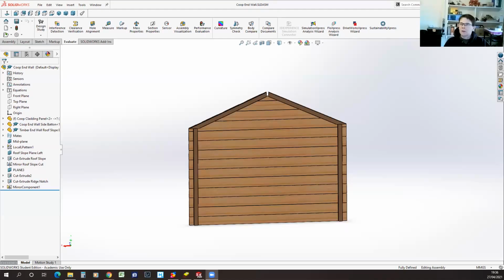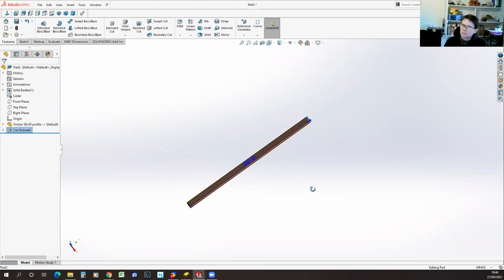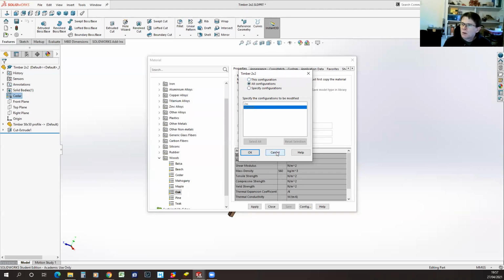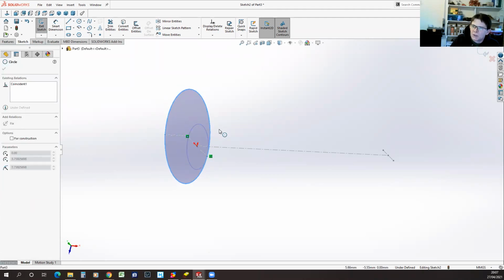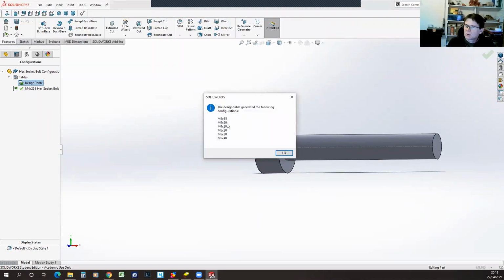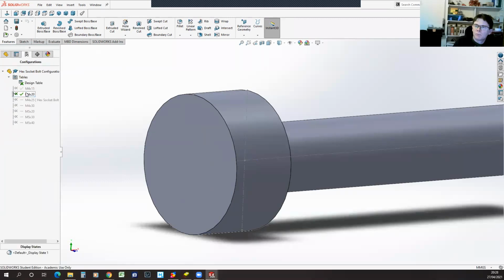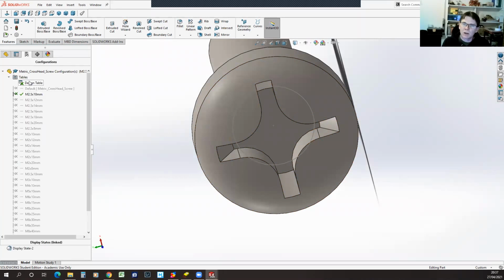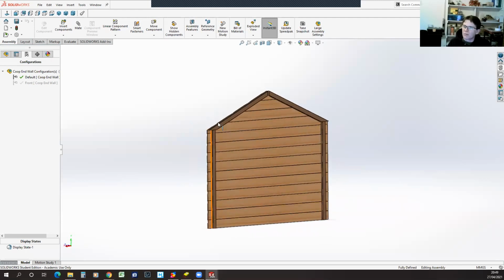CAD Club - Solidworks (Session 3)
In this month's session we take a look at configurations and design tables, exploring how to use these to make different variations of a part.

Session 2: Exploring how choose which constraints to define, and a look at appearances and materials.

In these sessions I plan to look at some good design principles to make your CAD modelling as versatile as possible so you can easily change design parameters without having to remodel everything to fit your changes. These principles are equally applicable to any parametric modelling application, so if you are using other software you should find what we cover here directly applicable.

Note: The CAD Club has worked with Dassault Systems (the parent company behind SOLIDWORKS ) to enable Makespace members with free access to an Educational Use license of SOLIDWORKS! These enable you to install SOLIDWORKS Student edition on your own device, so you can do your CAD modelling in or away from Makespace. If you would like to obtain a license in advance so you can have the software installed and set up, please fill in this form
It typically takes a few days for me to get verification of your active Makespace membership and to send out the emails, so the earlier you fill in the form the better. Once you get the license, prepare for a download of around 3GB of data, so plan ahead if you want to have it installed in time for the live session.

and join the CAD Club email group.